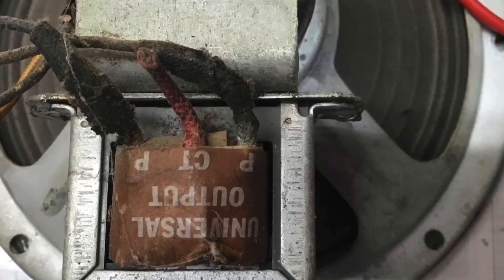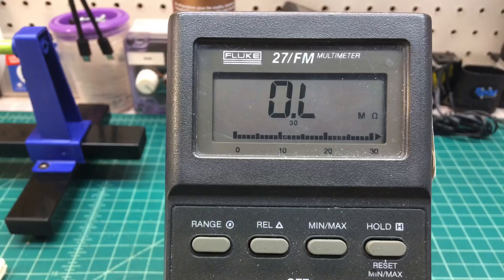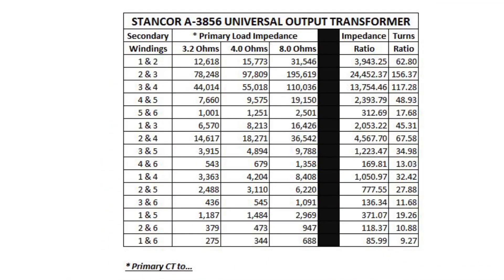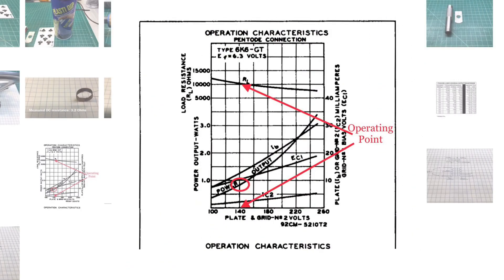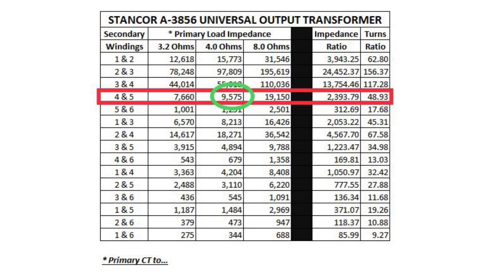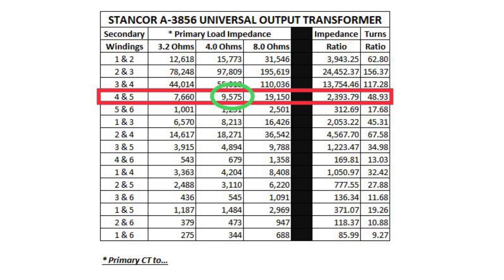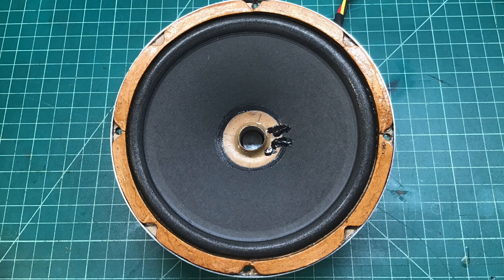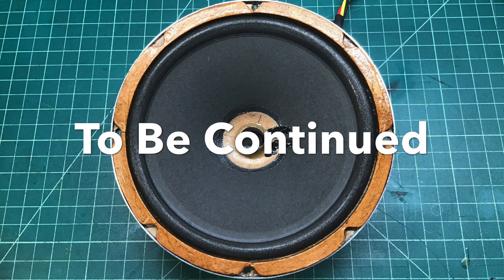Musicaire Radio - Stancor A-3856 Output Transformer Troubleshooting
After disassembling the Musicaire loudspeaker, winding a new Field Coil, building a new Voice Coil and Spider, it's time to troubleshoot the Stancor A-3856 Universal Output Transformer w/ the open primary winding.